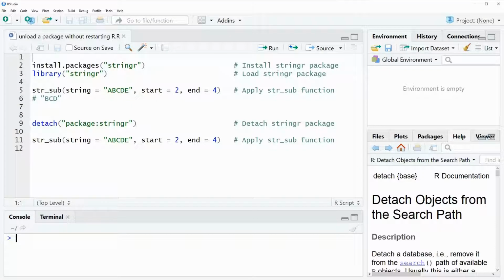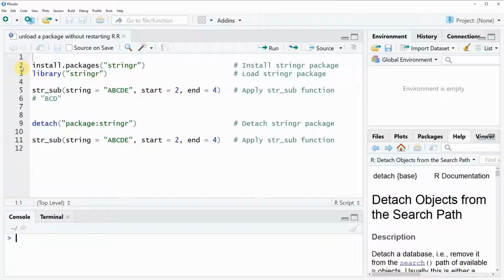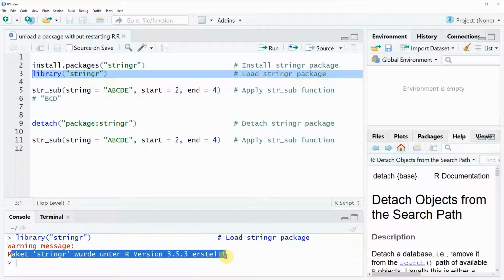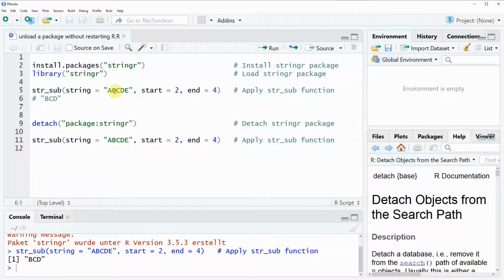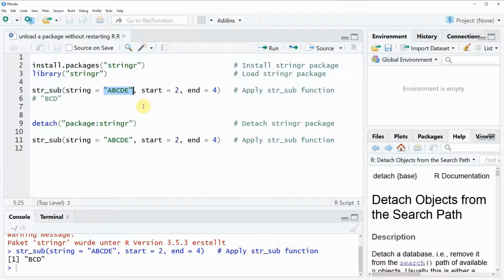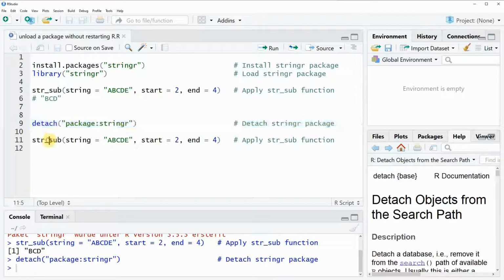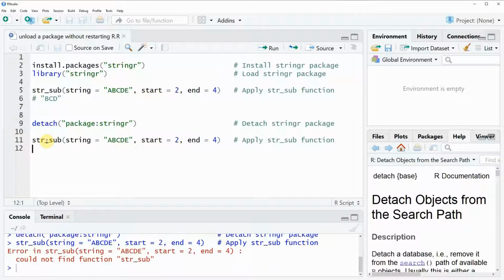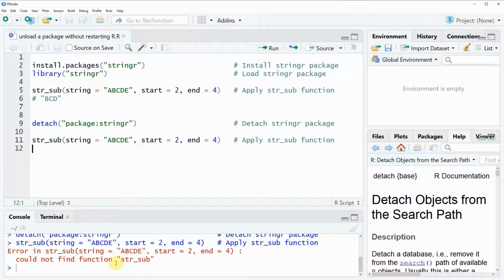Unload Package without Restarting R (Example) | Apply detach Function to Remove Packages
This tutorial shows how to unload an R package without restarting the R (or RStudio) session. More details

R Code:

install.packages("stringr")                     # Install stringr package
library("stringr")                              # Load stringr package

str_sub(string = "ABCDE", start = 2, end = 4)   # Apply str_sub function
# "BCD"

detach("package:stringr")                       # Detach stringr package